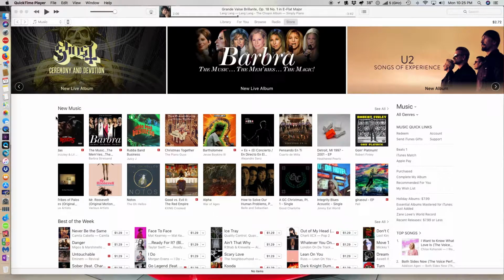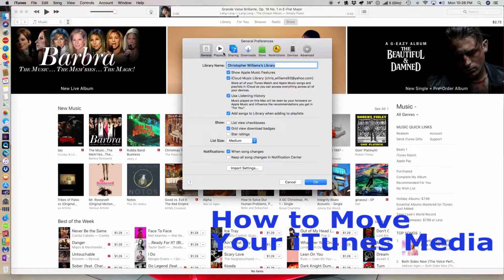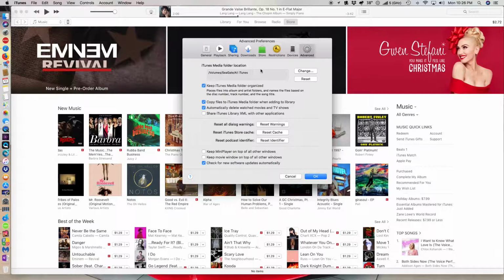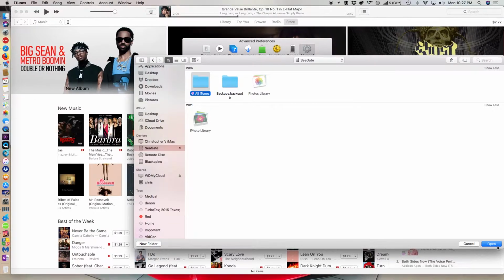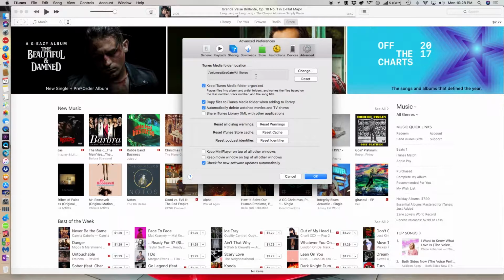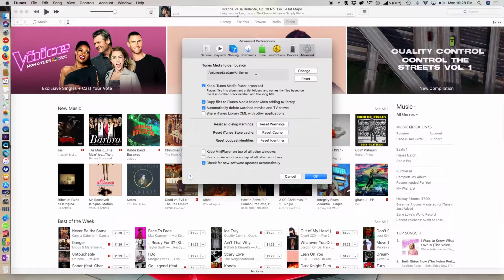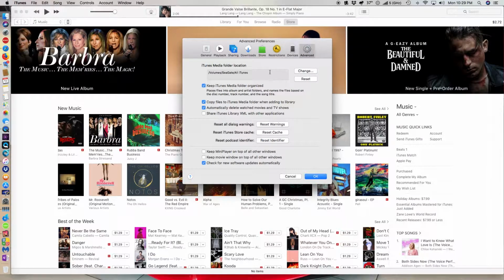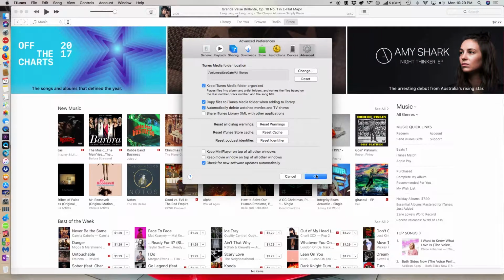How to Move Your iTunes Media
This Video will Show you How too Move Your iTunes Media Folder from Your Main HD to another Hard Drive.